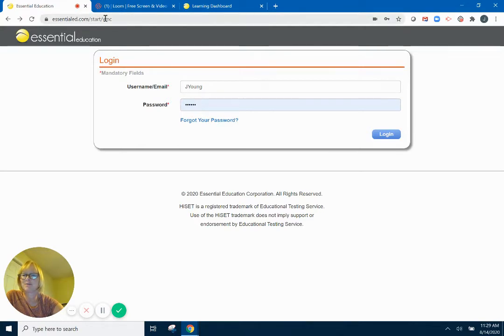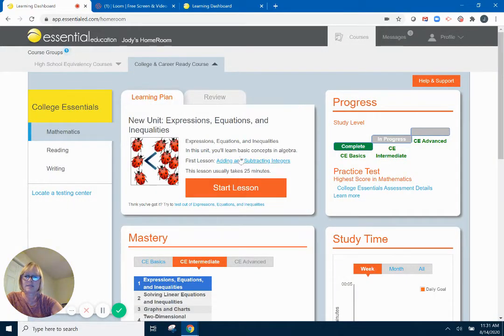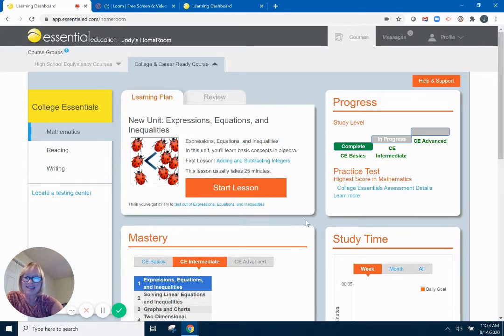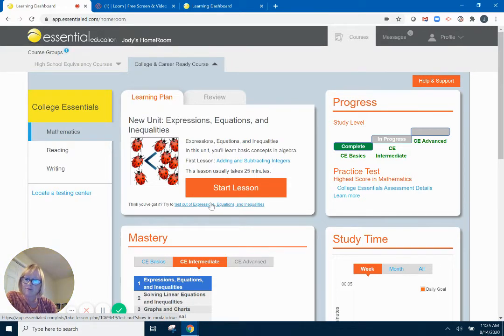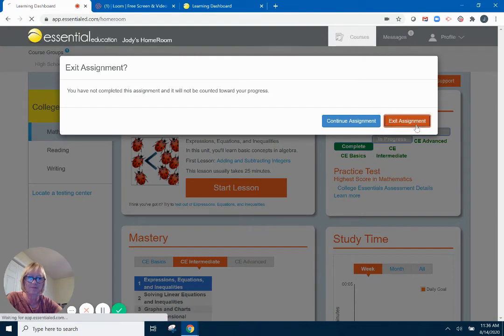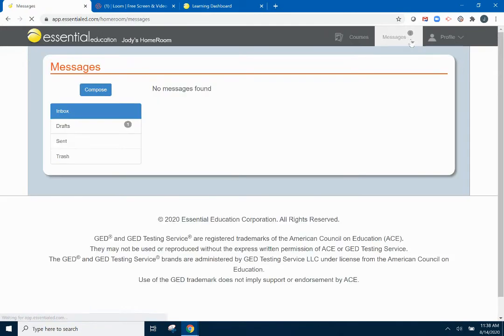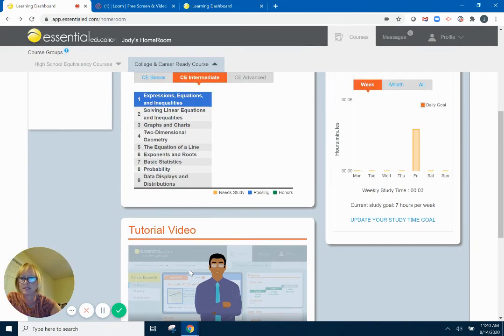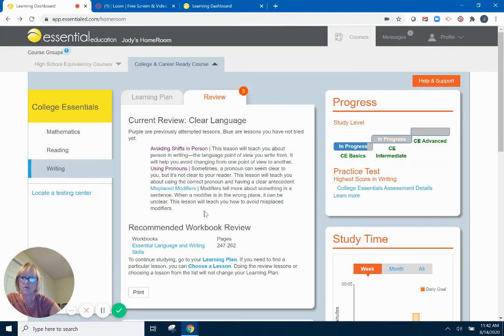How to Use College Essentials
This tutorial will help you learn to use the College Essentials program at home to supplement what you're learning in your classes!